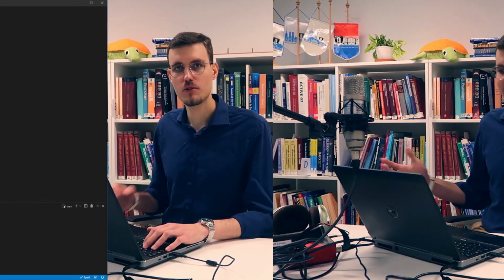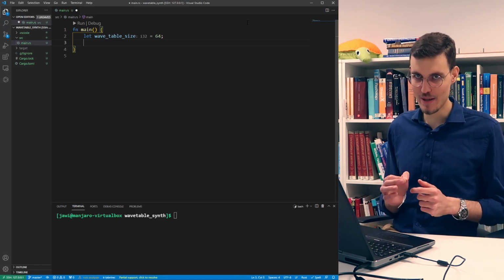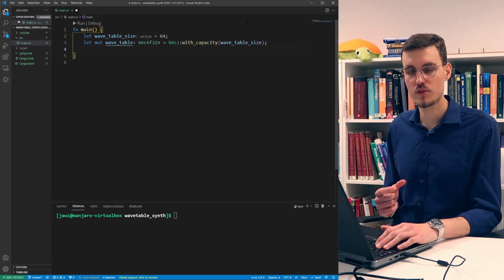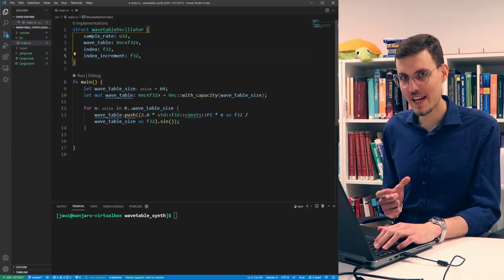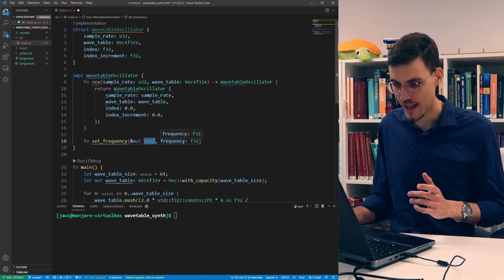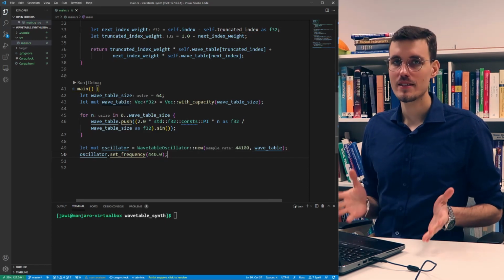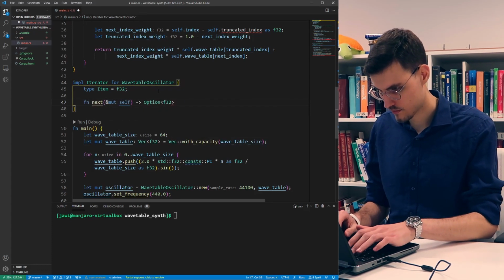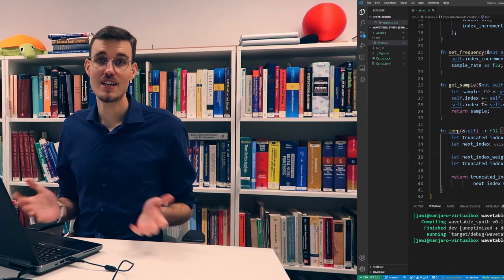Wavetable Synthesis in Rust?? Rust Basics Tutorial [Synth #004]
Hi, my name is Jan Wilczek and I am an audio programmer and a researcher. Welcome to WolfSound!

In this video, we are implementing a wavetable synthesizer in the Rust programming language. You will learn:
✅ how to output sound with Rust,
✅ how to implement a sine oscillator in Rust with wavetable synthesis,
✅ how a Rust project is structured,
✅ how to manage dependencies in Rust, and
✅ how to compile and run a Rust project.

In case of any doubt in understanding, please, refer to the article above or ask a question in the comments 🙂

ABOUT ME

My name is Jan Wilczek. I am an audio programmer, a researcher in the field of music technology, and a musician. Through articles and videos from WolfSound, you will easily understand the main concepts of sound processing using software. My full story

TIME CODES

00:00 Introduction
00:45 What is Rust?
01:18 What will you learn in this video?
01:54 Prerequisites
02:15 Rust project setup (introduction to Cargo)
02:42 Building and running a Rust application
02:56 How to output sound using Rust? (dependency management, the rodio library, and crates.io)
03:36 Generating the wave table (Rust's Vec type and the for-loop)
07:30 WavetableOscillator class (creating a Rust class)
08:44 Constructing functions in Rust
09:48 set_frequency(), get_sample(), and lerp() functions (ownership in Rust)
12:28 Sound playback using the rodio library (Rust traits)
16:17 Sine playback demonstration
16:41 Summary